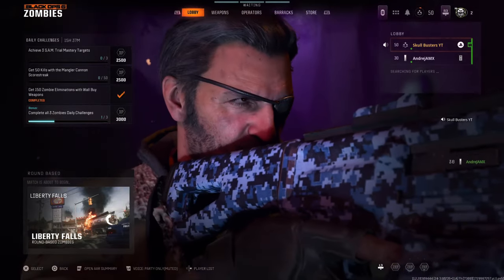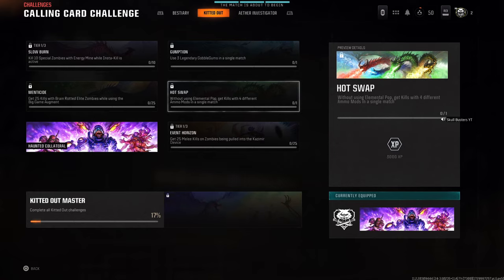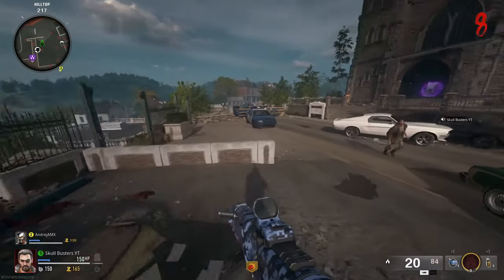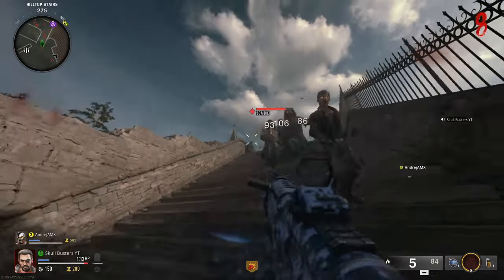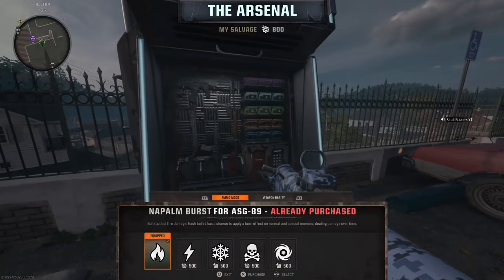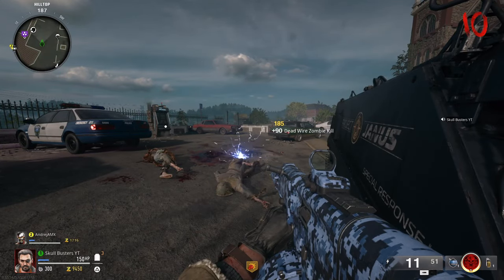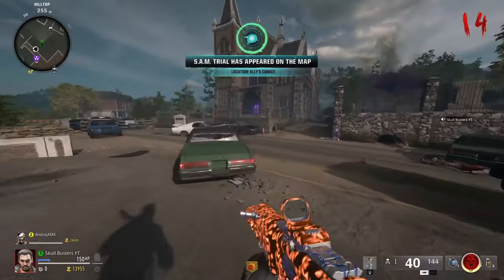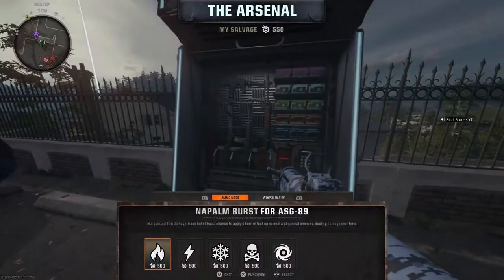BO6 Hot Swap Calling Card (Black Ops 6 Zombies Hot Swap Calling Card)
BO6 Zombies Hot Swap Calling Card (Black Ops 6 Hot Swap Challenge Calling Card)